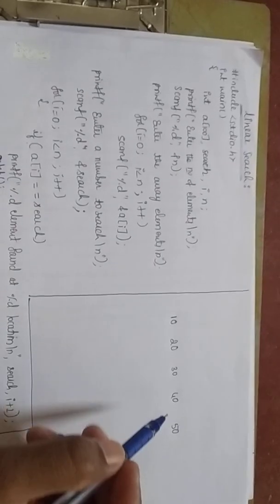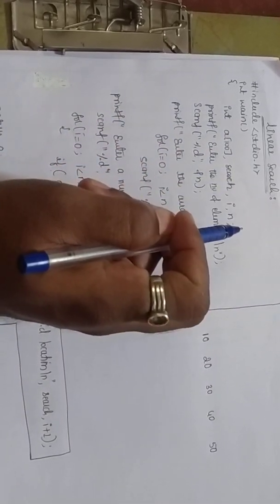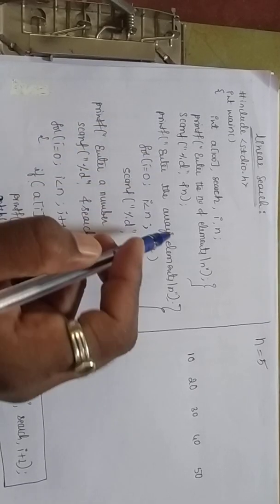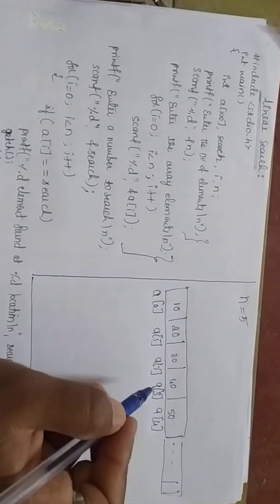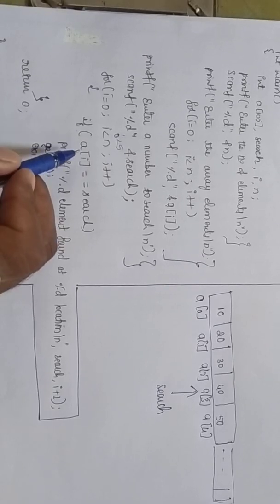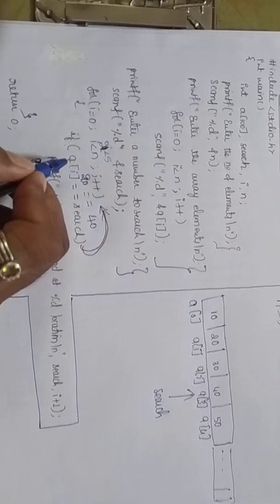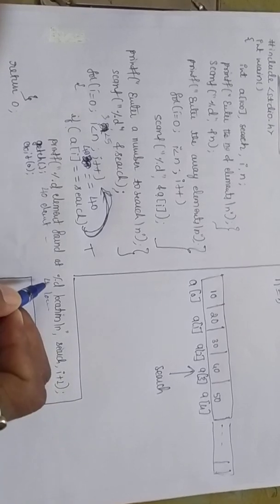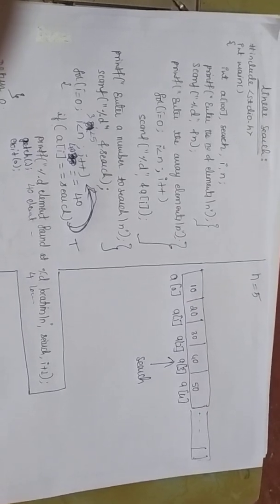Linear search in C using Arrays